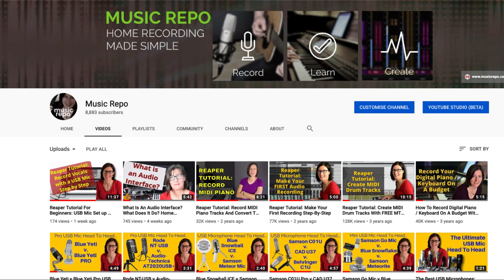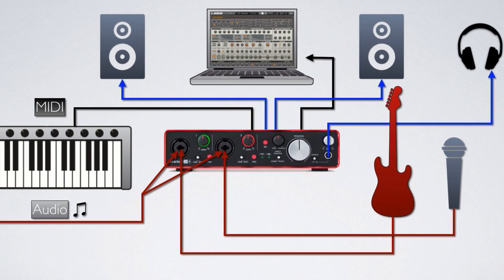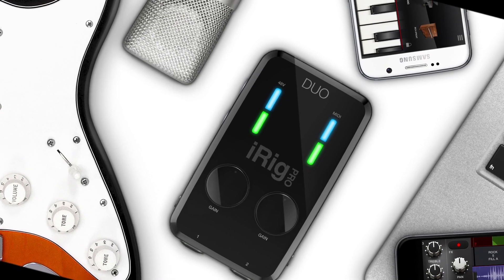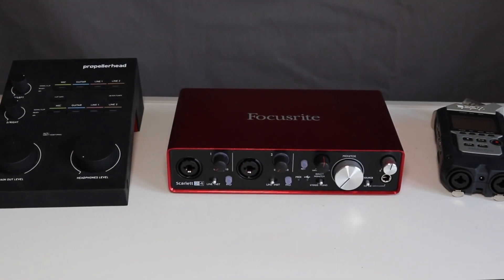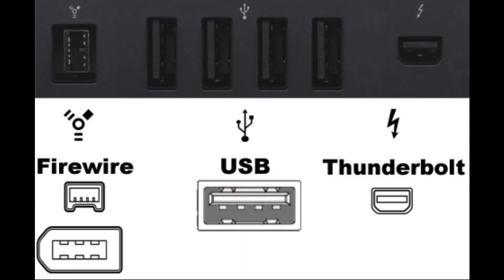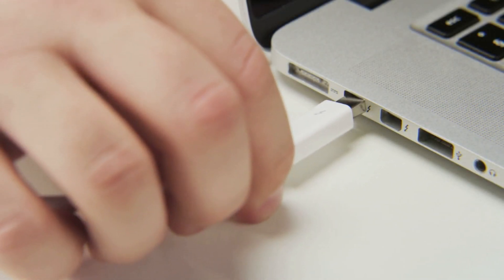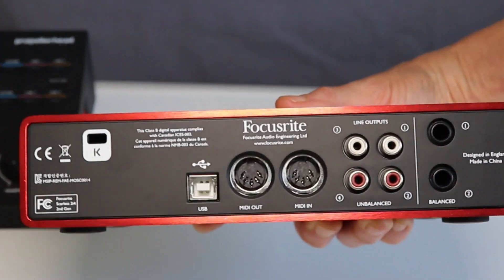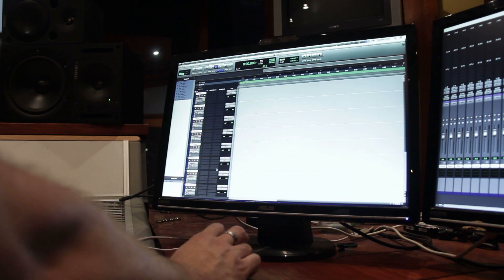The Best Audio Interface for your Home Recording Studio - A Complete Checklist